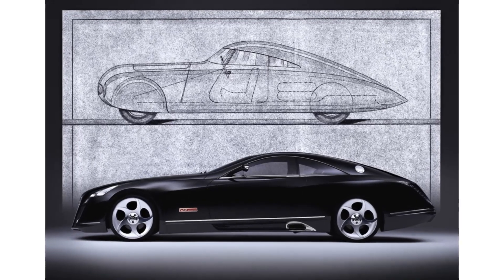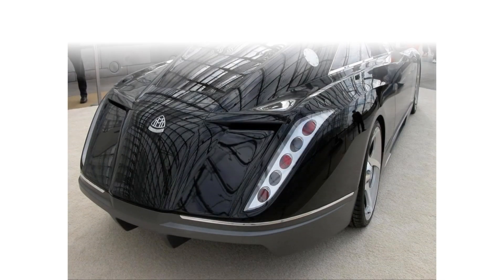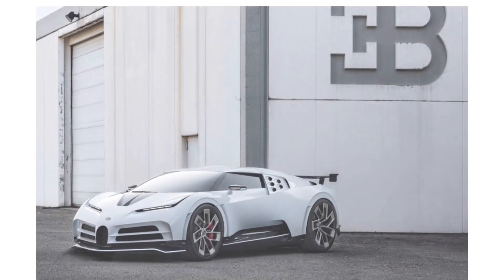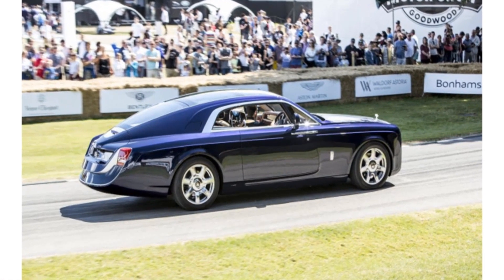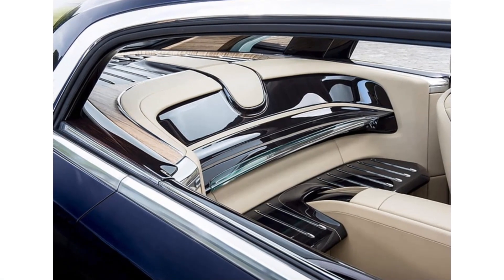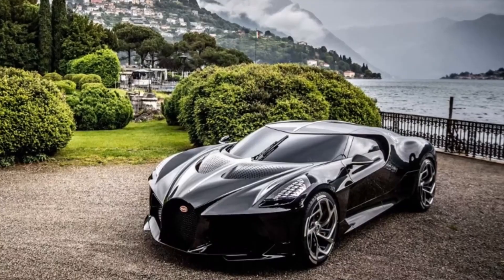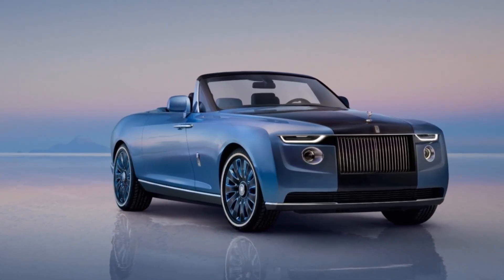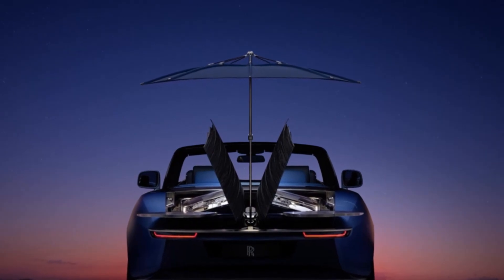TOP 5 MOST EXPENSIVE CARS In The World 2022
Top 5 MOST EXPENSIVE CARS In The World 2022 - In a world of seven and a half billion people, only a handful of collectors will get to view, let alone drive, one of the world’s most valuable automobiles. Fortunately, we live in the internet era, which allows us to examine modern Automaking masterpieces without ever leaving the sofa, rendering the mad urge to make billions and really buy one of them pointless.
So here the list of Top 6 Most Expensive Cars in the World 2022